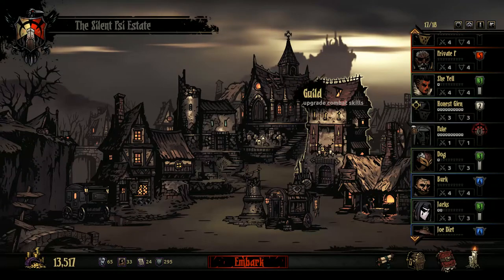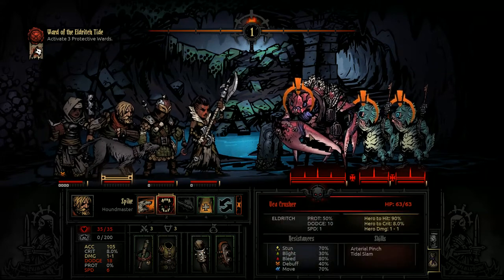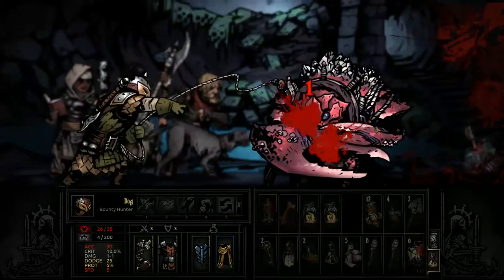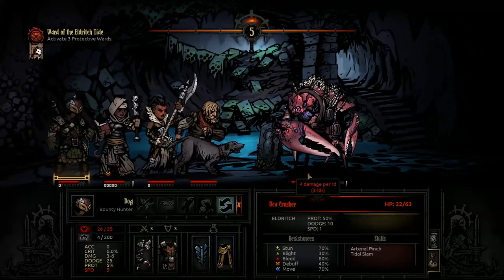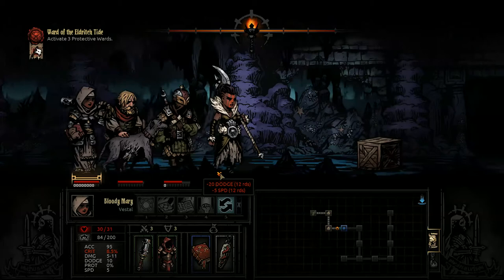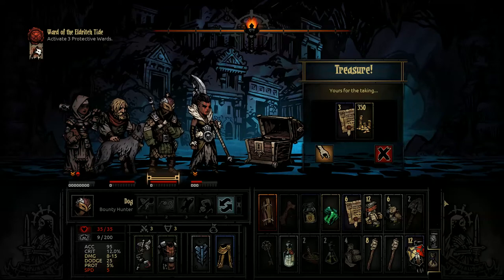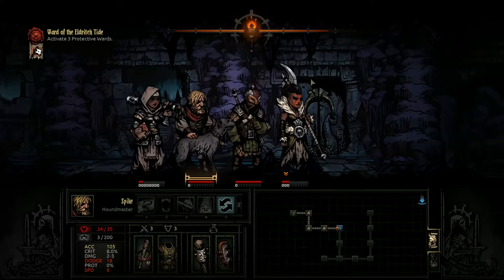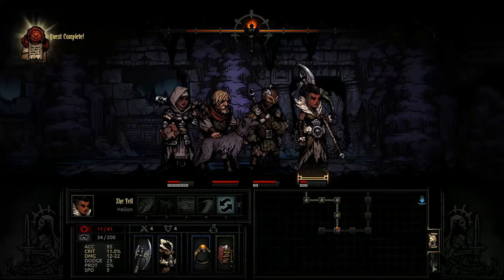Darkest Dungeon - S2 Episode 42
The Cove.  Season 2

Darkest Dungeon is a challenging gothic roguelike dungeon crawler.  This is currently in Early Access.

Developer:  Red Hook Studios
Publisher:  Red Hook Studios
Release Date:  Feb 3, 2015